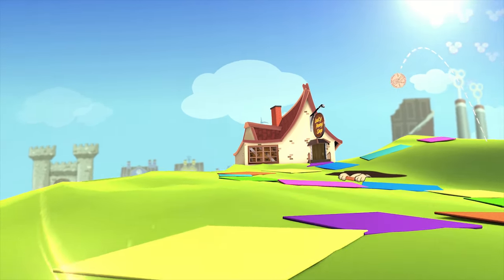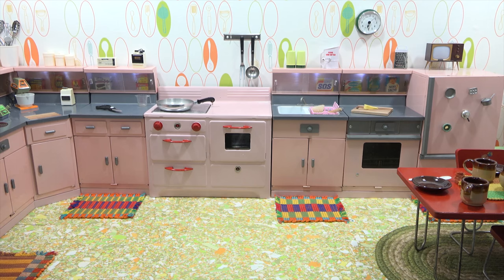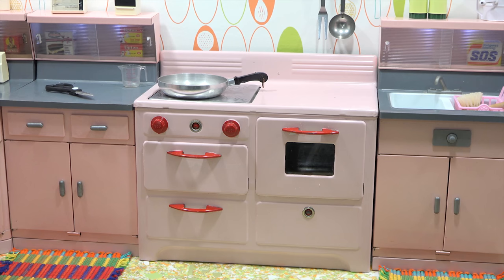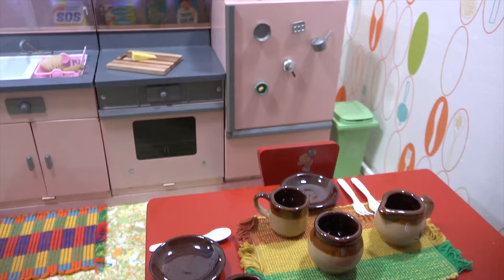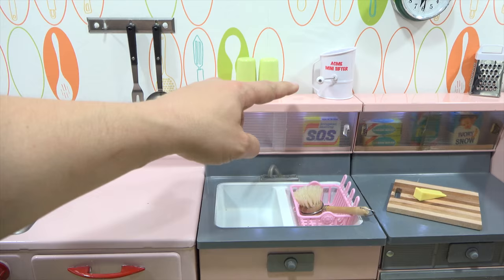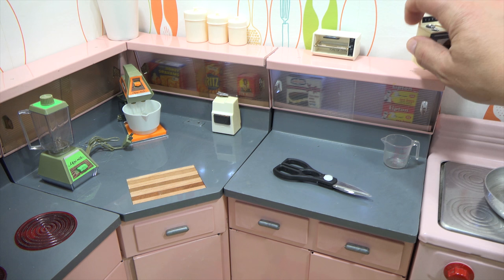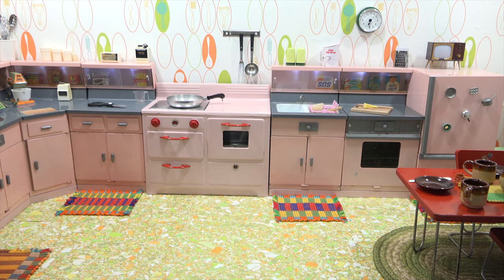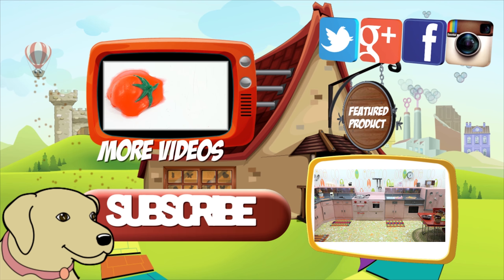Mini Cooking Channel Announcement, First Look Complete Kitchen!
Finally the new channel is getting started.  Since I love making mini food, I thought this would be a way to cook lots of mini food.

Lucky Penny Thoughts: It's time to step out of my normal video mode and do something new and different.  I wanted to move this particular type of video to its own channel because there are a lot of people that enjoy just mini cooking and do not want to see all of the other videos we have on Lucky Penny Shop.

Later!
LPS-Dave

▶▶ Product Info
Custom mini kitchen cooking set